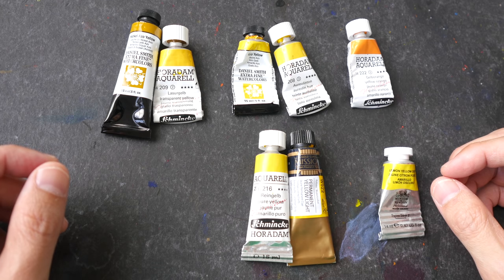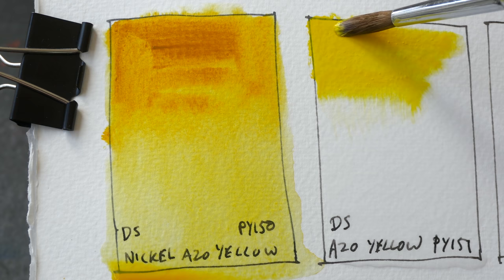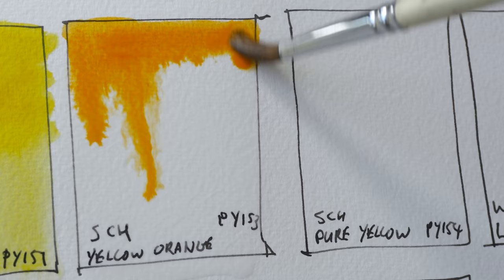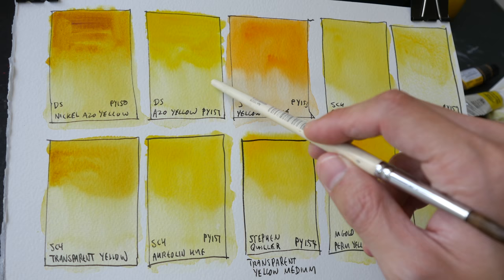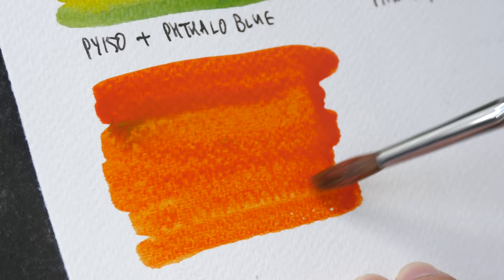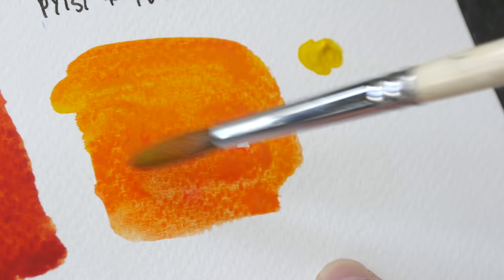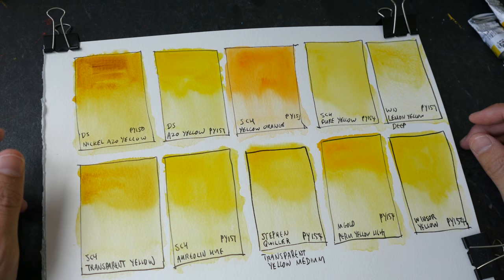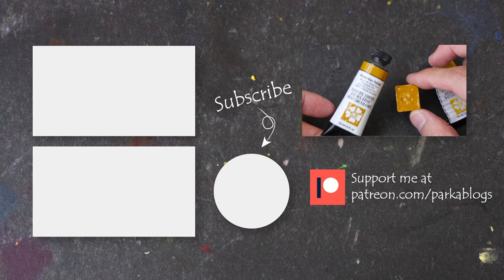Yellow Pigment PY150 to PY159 Comparison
We have PY150, PY151, PY153, PY154 and PY159 from Daniel Smith and Schmincke.